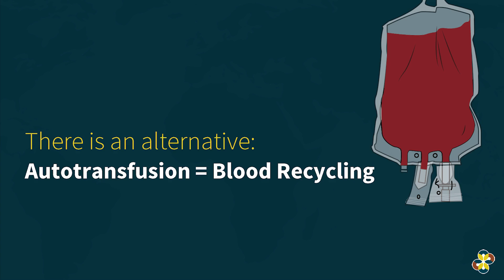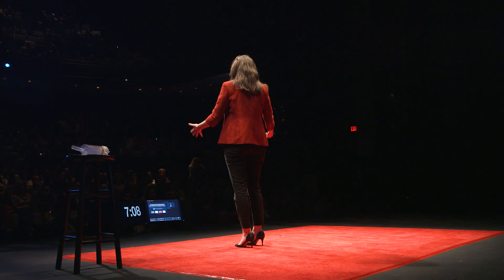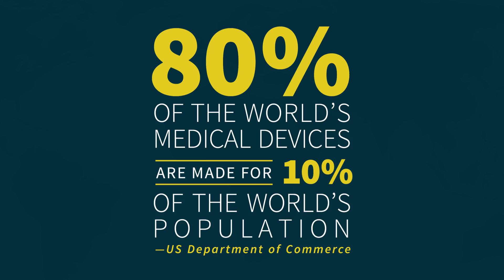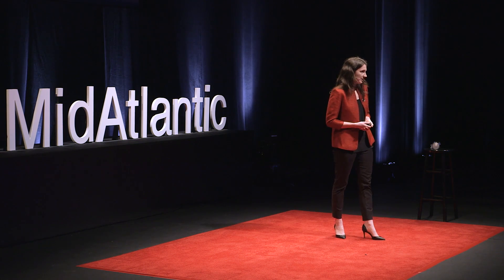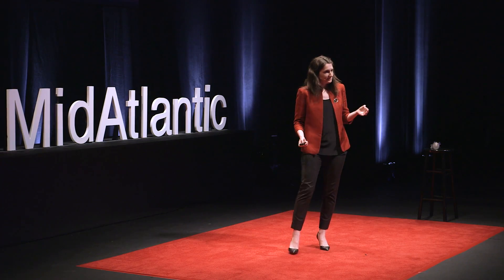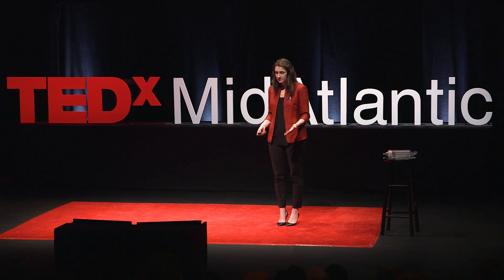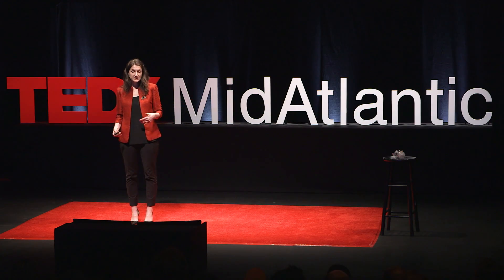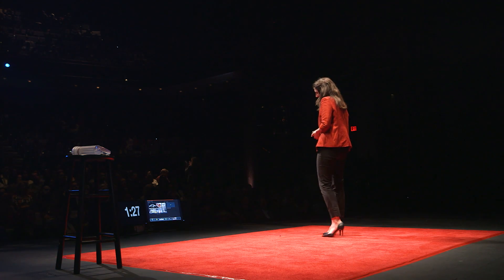The simple tool that could transform surgery around the world | Carolyn Yarina | TEDxMidAtlantic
In many countries, surgery is hindered by access to blood and a lack of blood banks. New technology is enabling doctors to re-use blood, which is even more effective than donor blood, but this technology is expensive and out of reach of developing nations. In turn, Carolyn Yarina developed Hemafuse, a surgical tool to recycle a person’s own blood from internal bleeding.

Carolyn Yarina is the CEO and co-founder of Sisu Global Health, based in Baltimore, Maryland. Sisu Global Health is a medical device company for emerging markets where her role includes business operations, development and strategy. Outside of Sisu, Carolyn is particularly involved in promoting an inclusive culture for women and minorities within the technology community through mentorship.